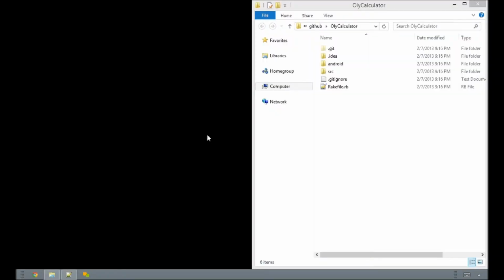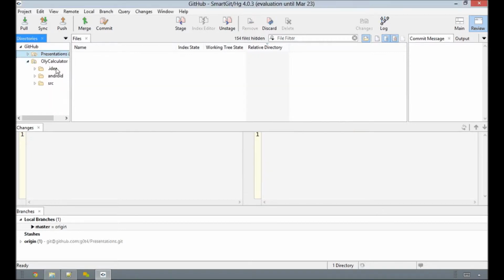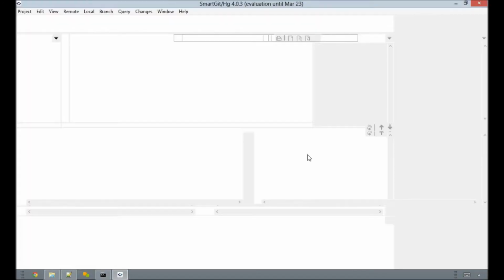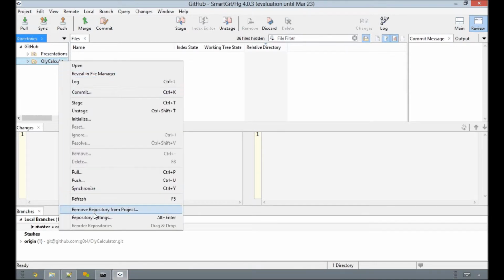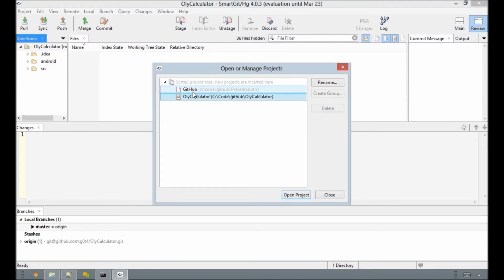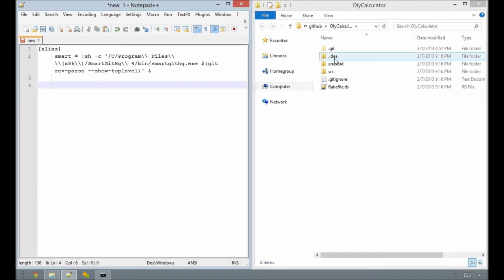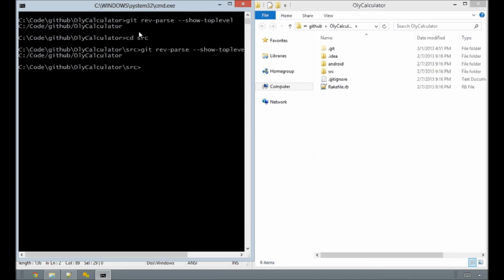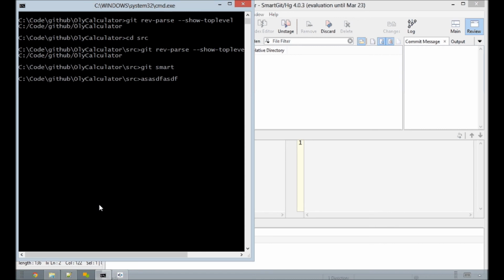This Is Cool: git smart alias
Instead of navigating menus in SmartGit to open a repository, in this video I show how to setup an alias to launch SmartGit from the command line to open the current path's repository!